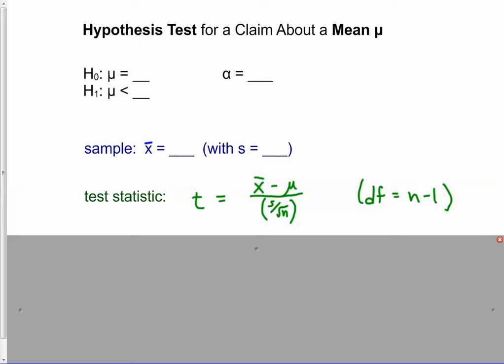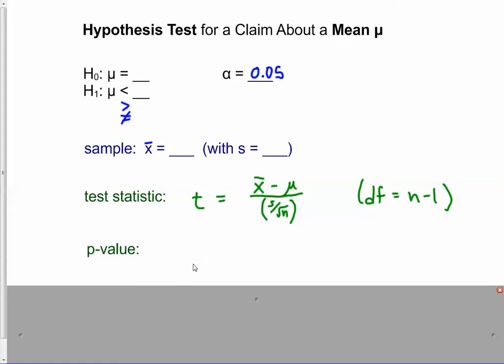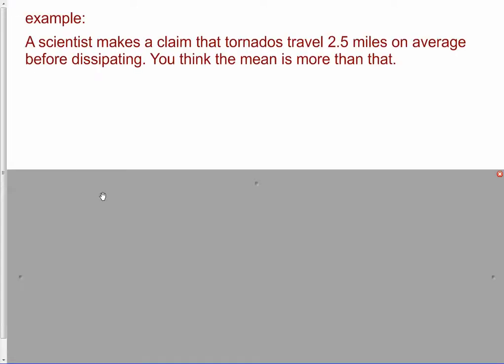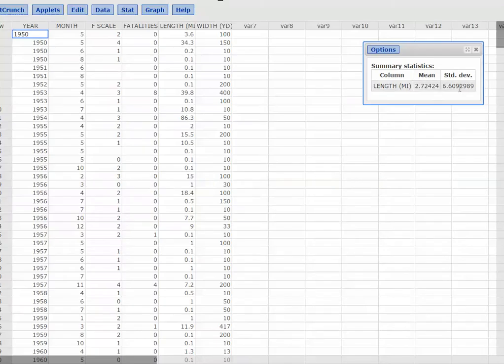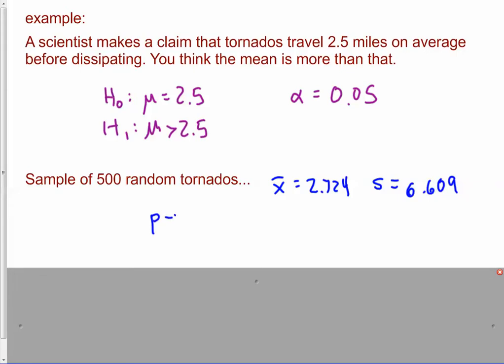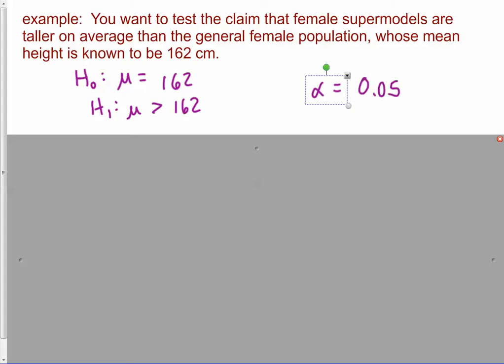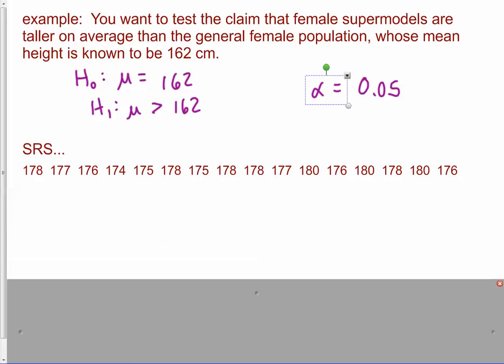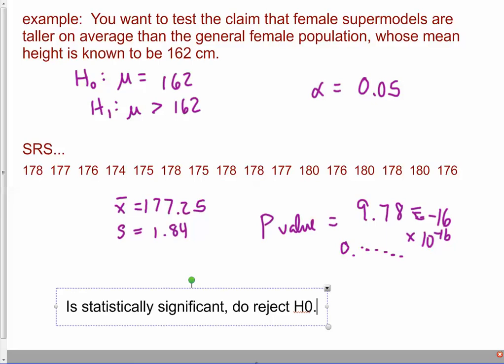ht for mu